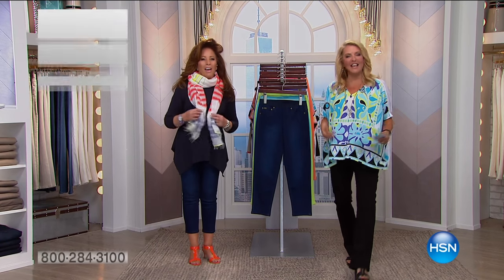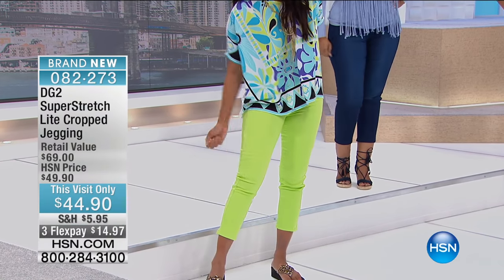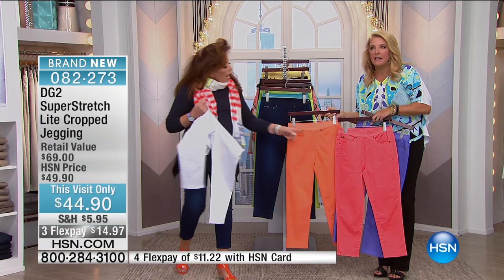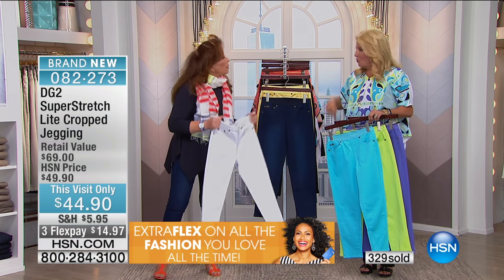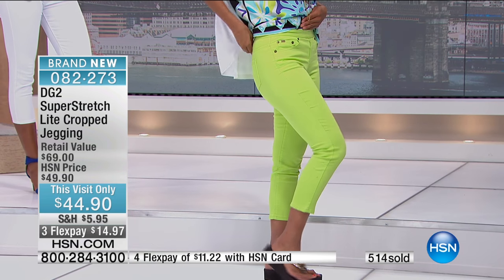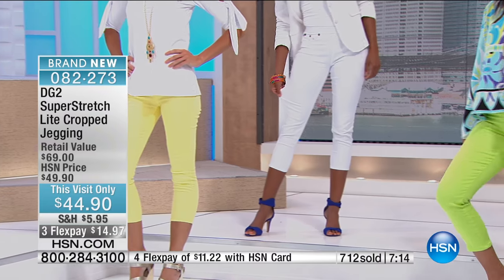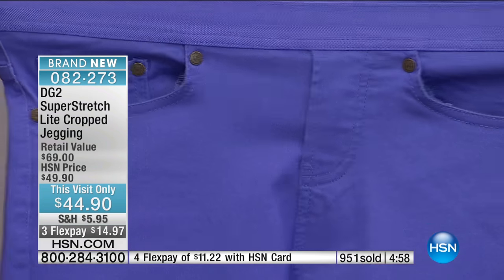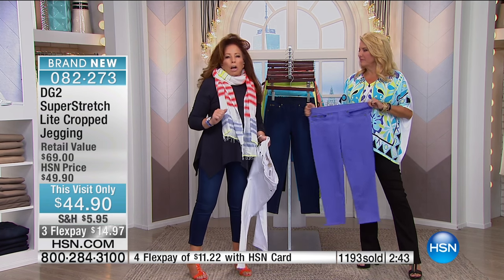DG2 by Diane Gilman SuperStretch Lite Cropped Jegging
Life is complicated enough. Your wardrobe shouldn't be! Ease into these capris and relax, you look marvelous. Made with a herringbone...